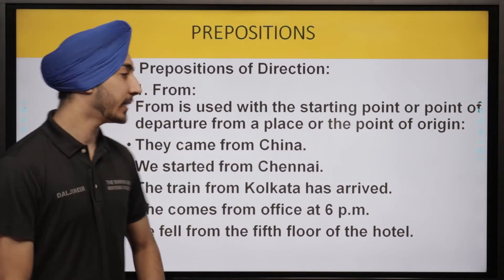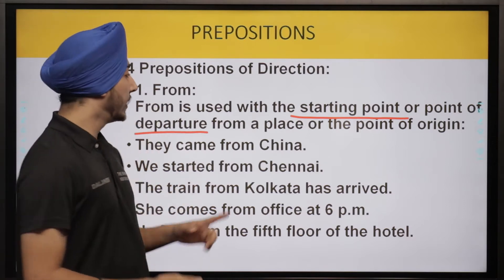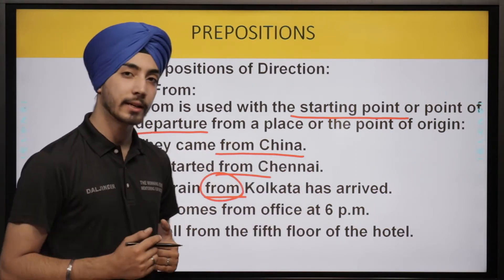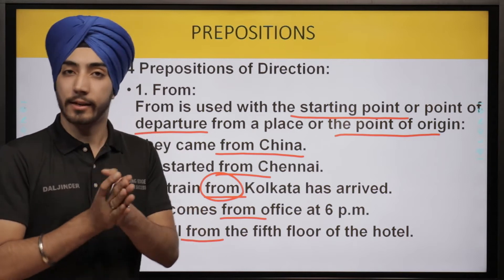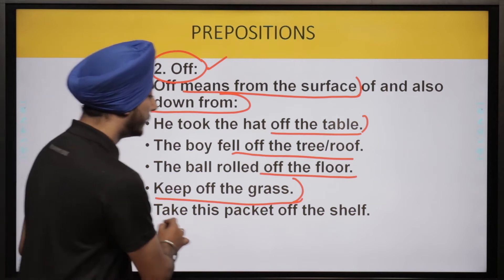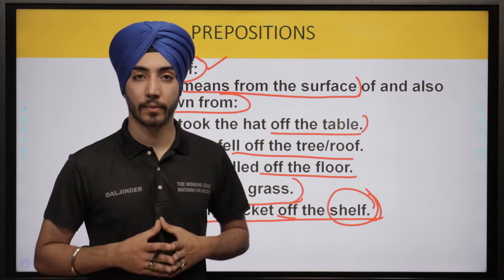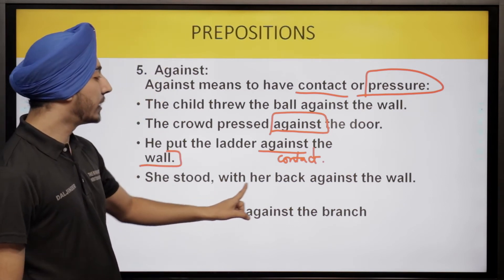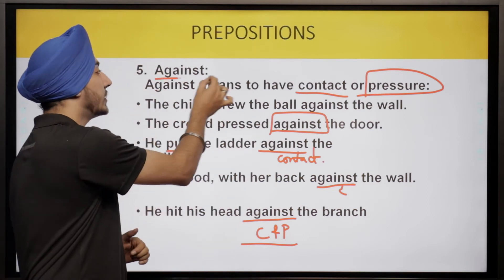RIMC English: Prepositions Part 4 | rimc english preparation, rimc entrance exam preparation ✅✅✅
✅✅ Colonel Amardeep Singh, Sena Medal (R) has launched YouTube Channel 'THE WINNING EDGE' for Serious Defence Aspirants/Students. This Channel Offers Free Preparatory Videos on-
👉 RIMC
👉 SAINIK SCHOOL
👉 MILITARY SCHOOL
👉 NDA/CDS/AFCAT/INET
👉 TA/ACC
👉SSB
👉 UNITED NATIONS PLACEMENT GUIDANCE
👉 INTERNATIONAL SECURITY CERTIFICATION PREPARATION

RIMC Entrance Exam Preparation free YouTube series for RIMC Dehradun Admission 2022. RIMC Exam date 2021 is 18 December 2021. Wishing All The Best to all the RIMC Aspirants from  @The Winning Edge  Team.
Hello Aspirants. In today's session, WEDA’s Exam Preparation expert will teach you All Prepositions in English Grammar | What is Preposition | Type of Preposition | Parts of Speech.
English: Prepositions Part 4

Online Classroom Program by Top Faculty
Comprehensive Study Material For All Exams
Latest Pattern Test Series With Detailed Analysis

✅✅ For any query regarding RIMC, you can call us or WhatsApp at 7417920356/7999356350

Links to Watch RIMC Entrance Exam Preparation Videos -

RIMC APPLICATION DEC 2022 | RASHTRIYA INDIAN MILITARY COLLEGE DEC 2022 | SESSION 2023 | RIMC

RIMC ANSWER KEY
RIT KESE LLAGAYE
RIMC ME ANSWER KAISE DEKHE

rashtriya in hindi
rashtriya indian military school
rimc admission process
rimc admission
rimc admission criteria
rimc admission process in hindi
rimc me admission kaise le
rimc dehradun admission
rimc full information
rimc full details
rashtriya indian military college dehradun
rimc class 8
rimc class 6
rimc class 7
rimc class 9
rimc class
rimc class 8 book
rimc class
rimc live class
rimc english class
rimc maths class
rimc syllabus for class 8
rimc dehradun school
rimc dehradun school admission
rimc dehradun school interview
rimc dehradun school fees
rimc dehradun school video
rimc dehradun school in hindi
rimc dehradun school preparation
rimc dehradun school syllabus
rimc dehradun school paper
rimc full information
rimc full form
rimc ka form kaise bhare
rimc ka form kab nikalta hai
rimc ka full form
rimc ka admit card kab aayega
rimc application form 2020
rimc application form 2021
rimc application form 2021-22
rimc dehradun school
rimc
rimc interview
rimc dehradun school campuS
rimc admission form 2021-22
rimc dehradun
rimc school
rimc latest news
rimc latest update
rashtriya indian military college dehradun entrance exam
rimc admission procedure
rimc admission form 2021-22 online
rimc admission for class 7
rimc admission for class 8
rimc advertisement

rimc crash course december 2022

rimc mock test december 2022
rimc coaching december 2022
rimc offline coaching december 2022
rimc best coaching december 2022
best rimc coaching december 2022
online rimc coaching december 2022
online rimc coaching 2022
rimc online coaching classes
rimc coaching online december 2022
rimc entrance exam preparation
rimc coaching online 2022
rimc live class december 2022
coaching rimc
rimc coaching
rimc online class december 2022
rimc